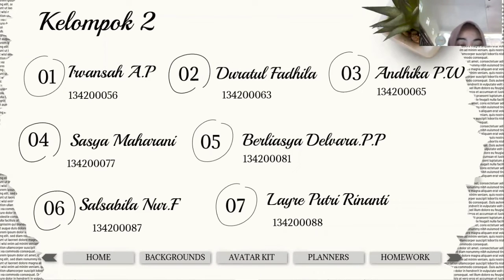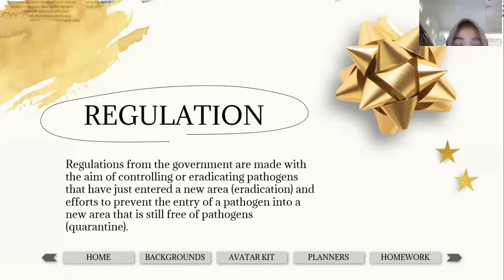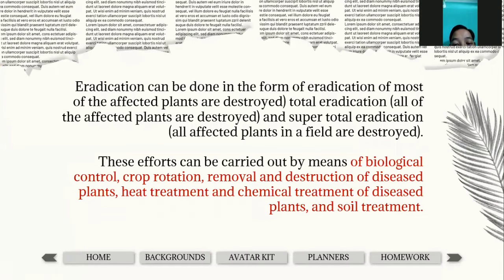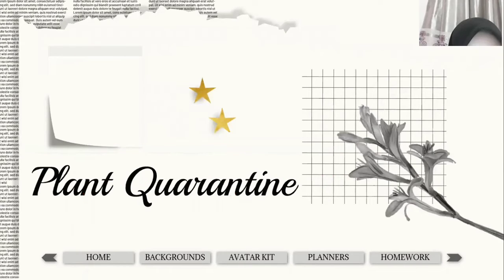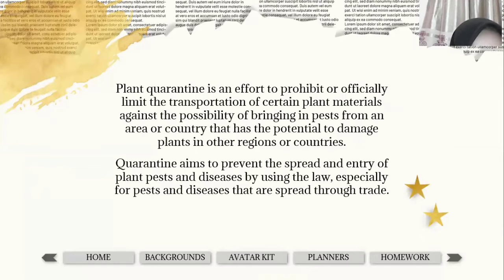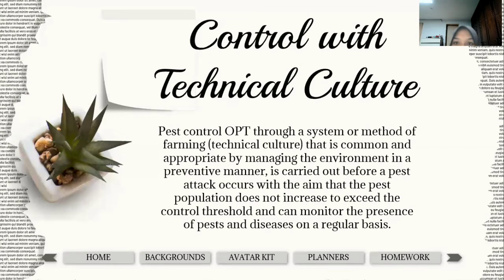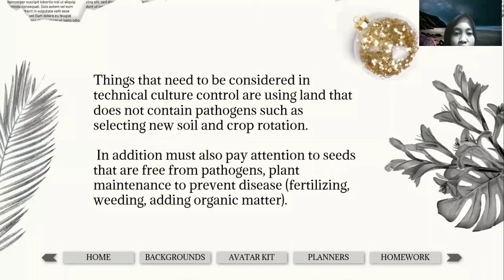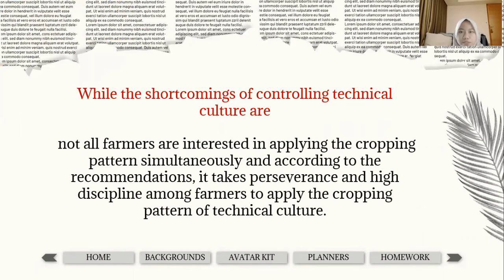Plant Disease Management With Regulation TPP PA C - Group 2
Group 2 :
1. Irvansah Armanda Putra (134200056)
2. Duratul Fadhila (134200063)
3. Andhika Putra Wijaya (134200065)
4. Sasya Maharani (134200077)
5. Berliansya Delvara Pratanda Putri (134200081)
6. Salsabila Nur Faizati (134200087)
7. Layre Putri Rinanti (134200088)